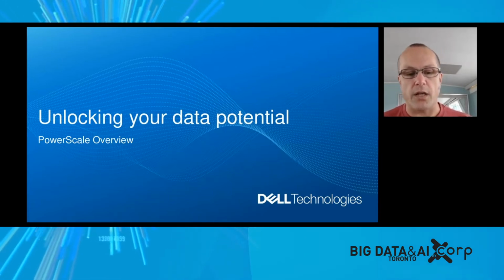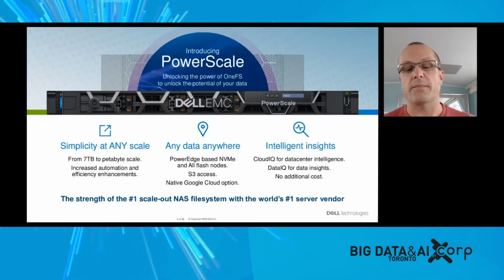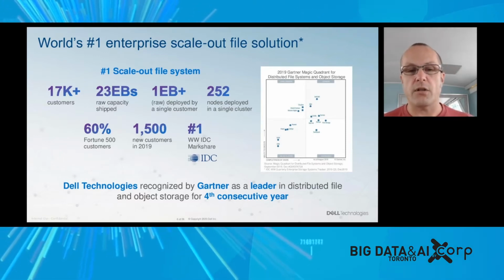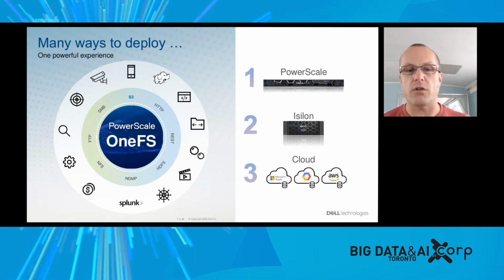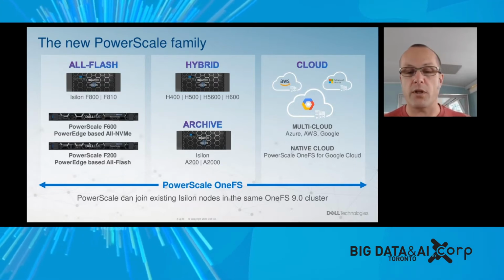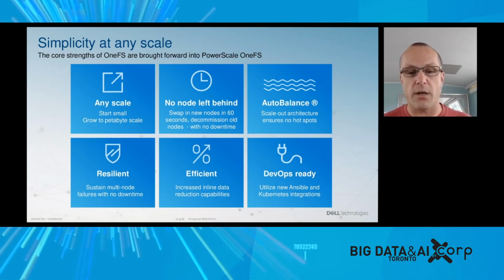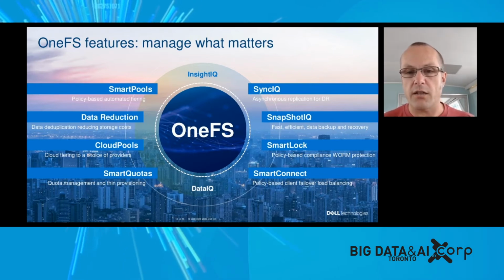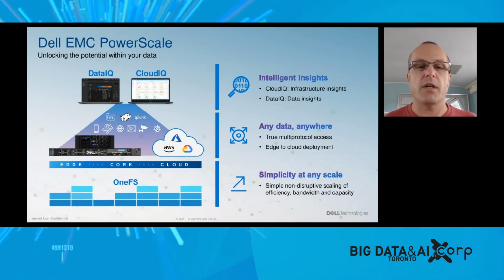Unlocking your data potential - Dell Technologies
Big Data and AI Toronto 2020 - Big Data demo stage
Speaker: Steve Valvasori, Solutions Consultant @ Dell Technologies